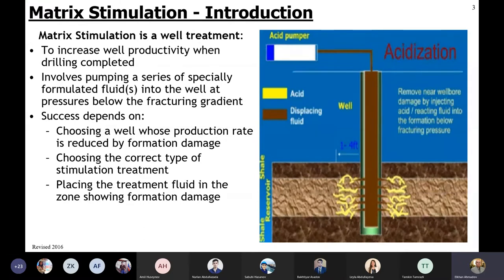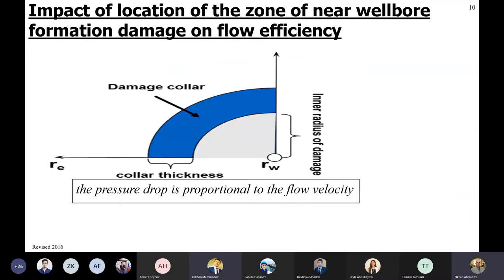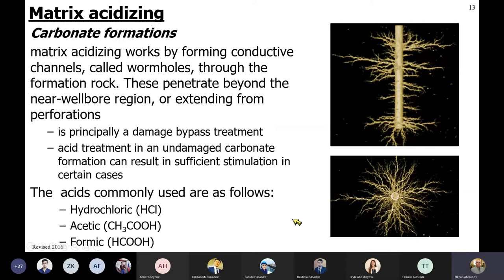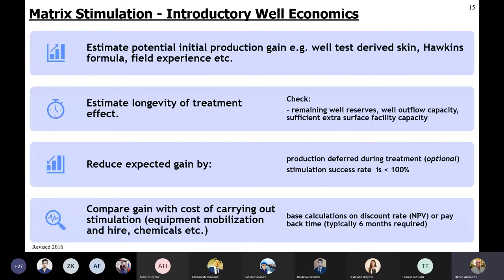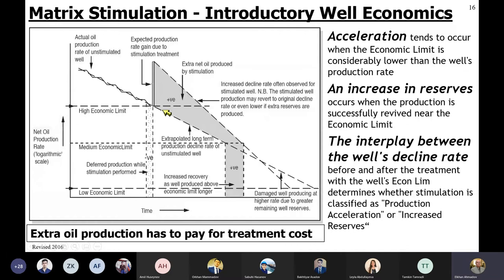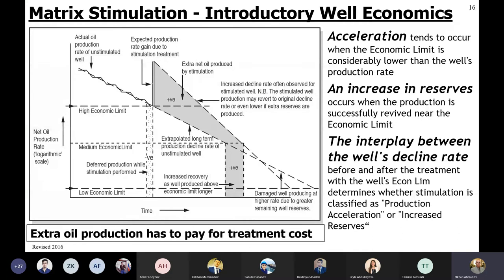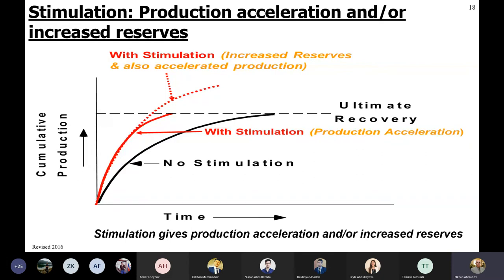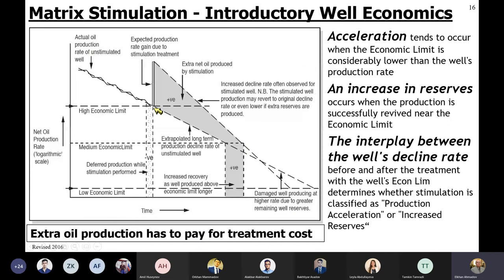Production Technology - Matrix Stimulation 2/5